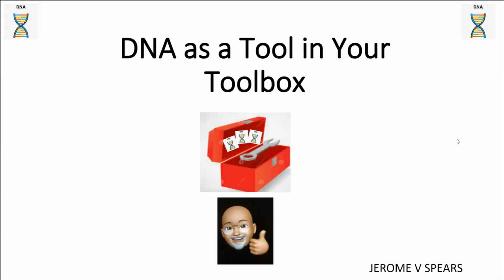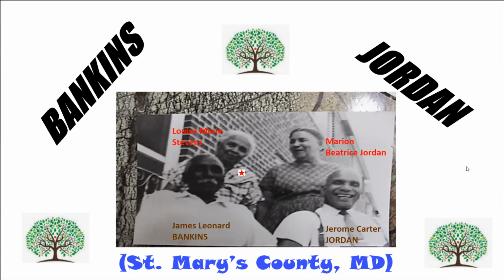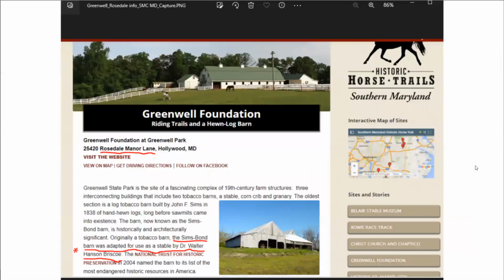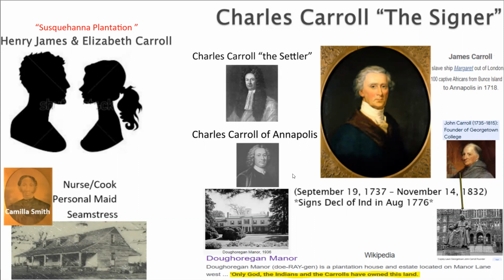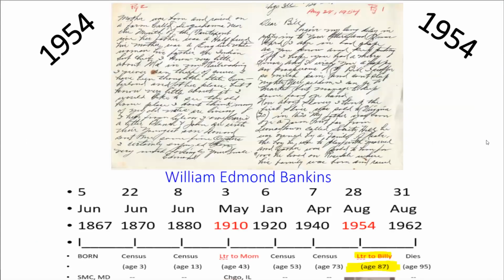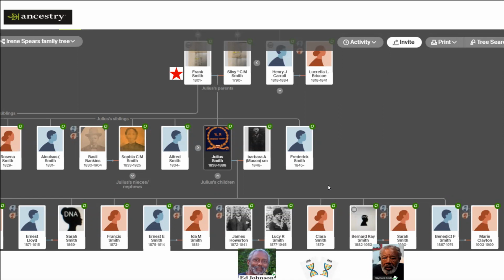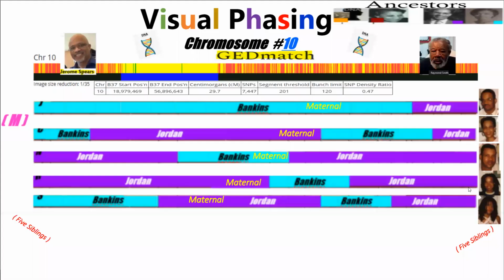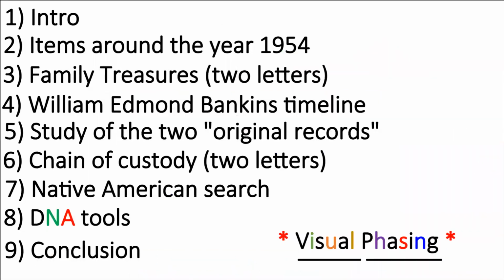Family History DNA video 27 Jun 2023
Great family history, Maryland Geography, Family Tree study, and DNA applications (including Visual Phasing) to help solve a long running research question.